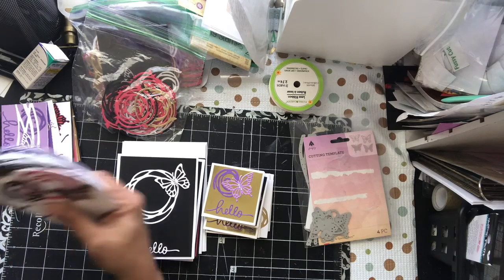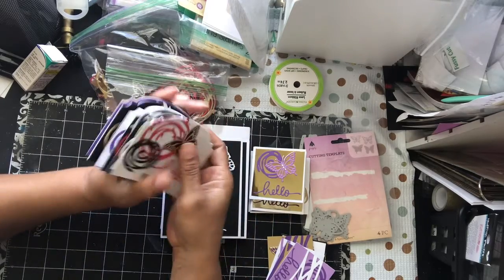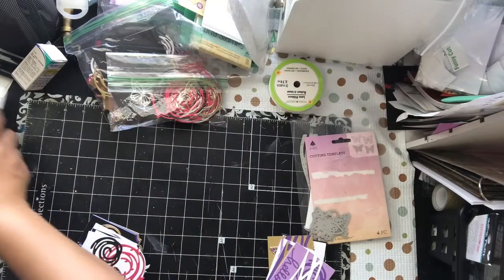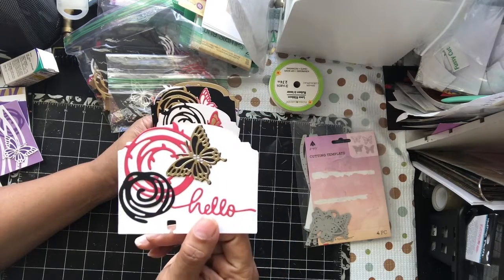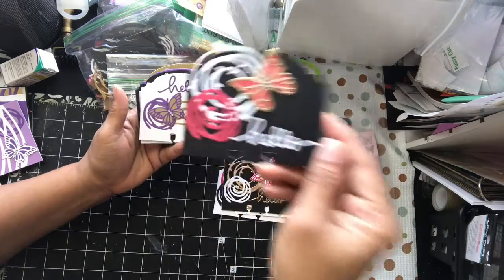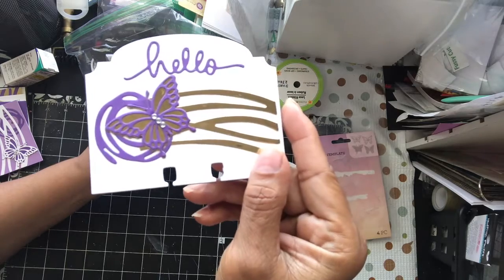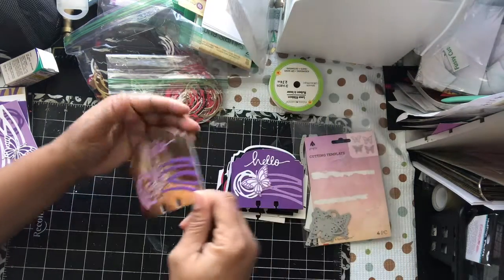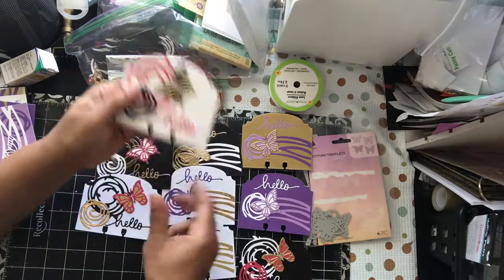memorydexcards Project Share: Memorydex Cards